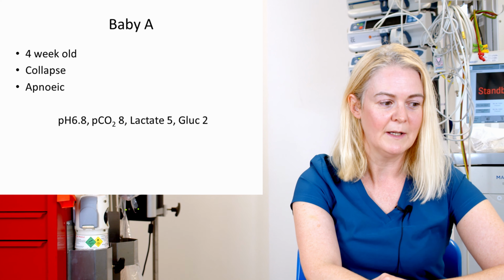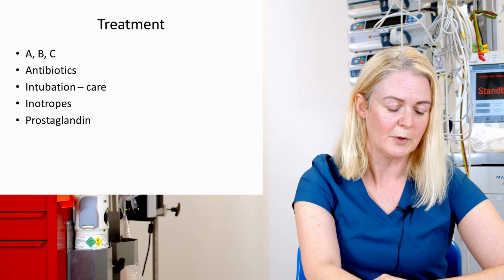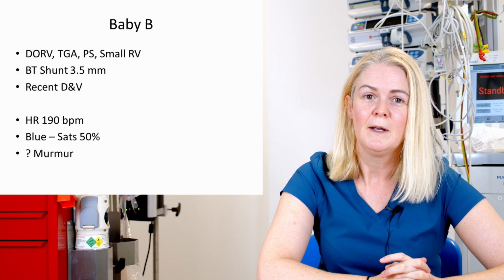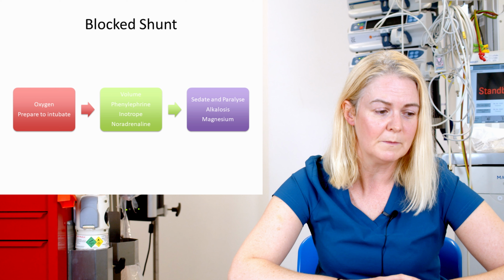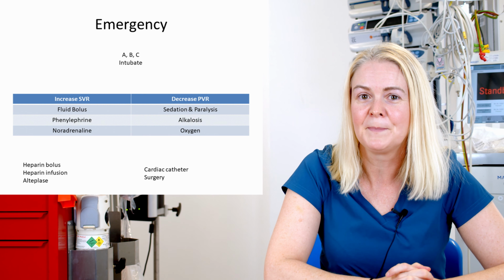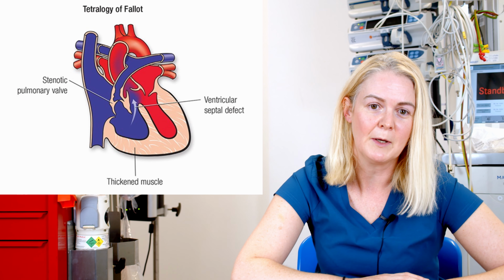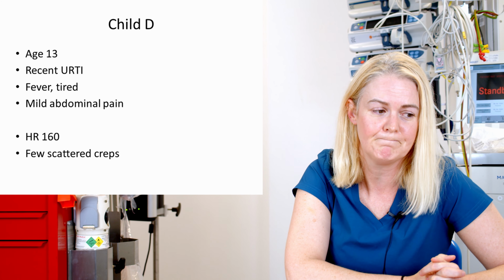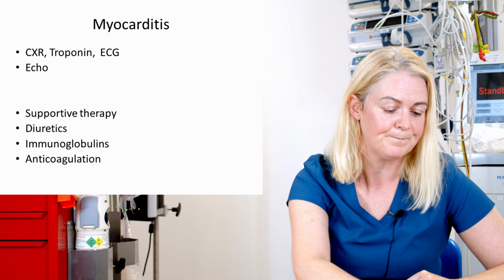The Sick Cardiac Child - Paediatric Emergencies 2020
Dr Julie Richardson talking about The Sick Cardiac Child. This talk is part of the Paediatric Emergencies 2020 event. For more details visit the conference webpage